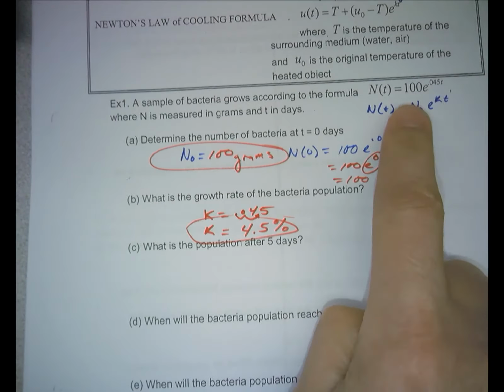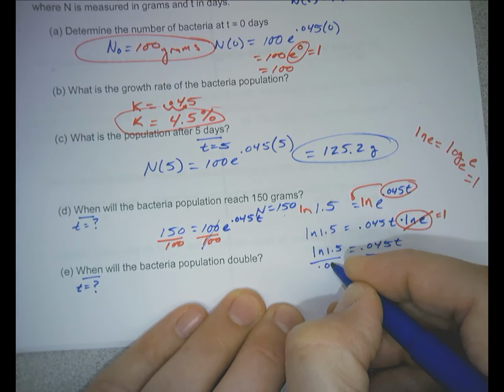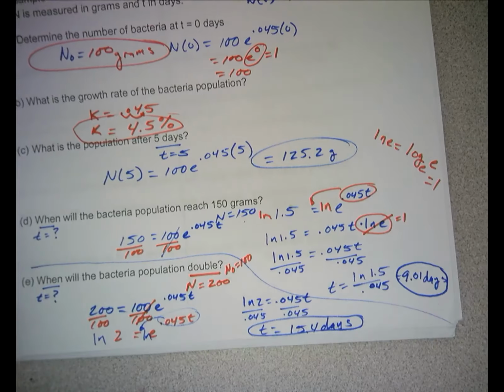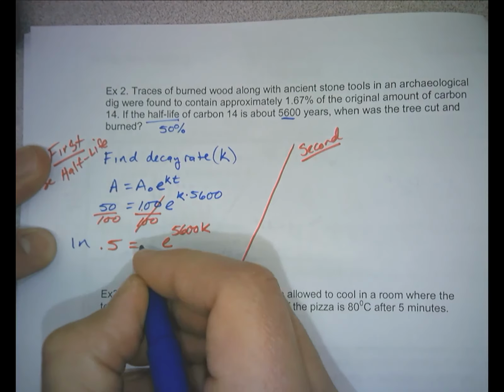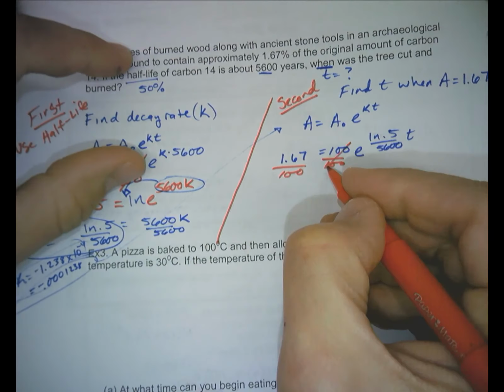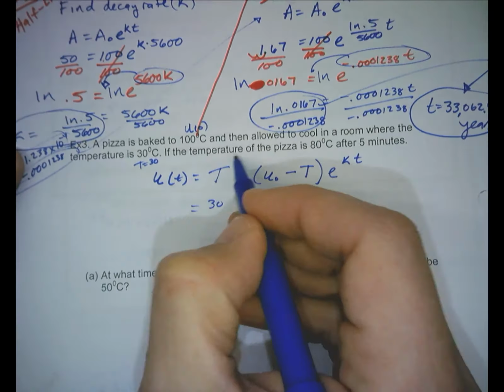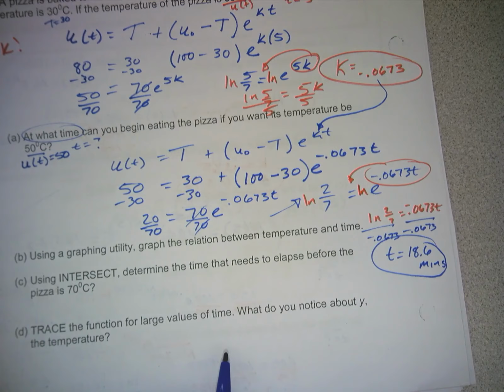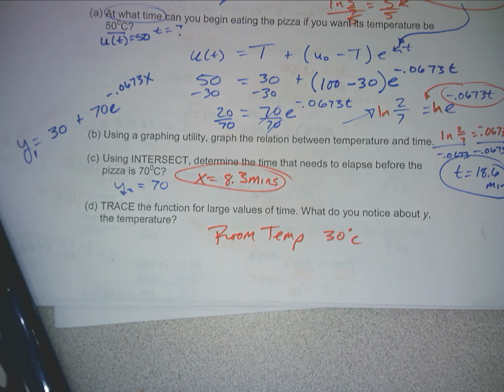Gotsch Pre Calc Ch 5.8 Notes